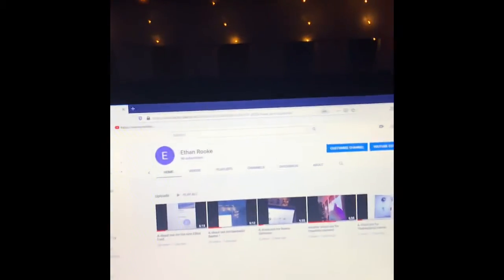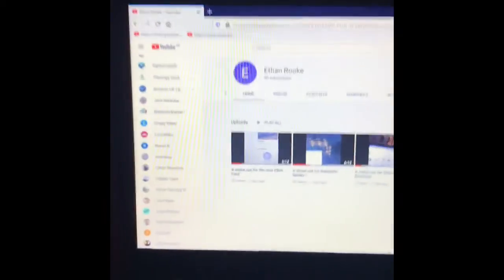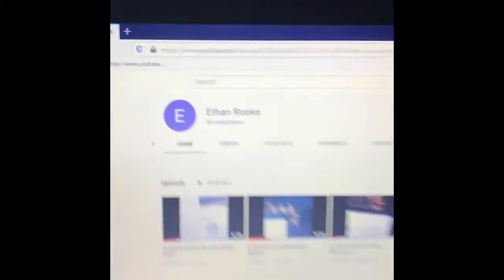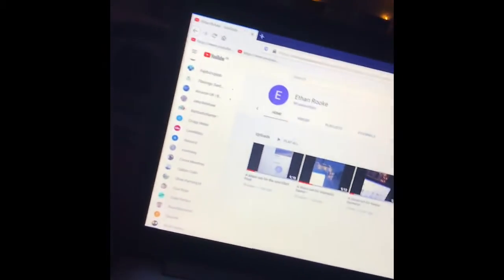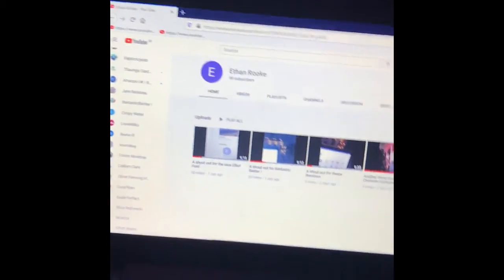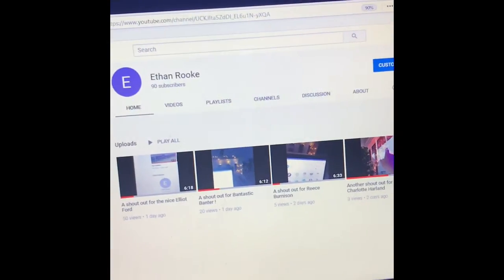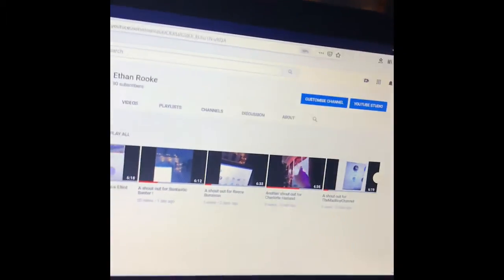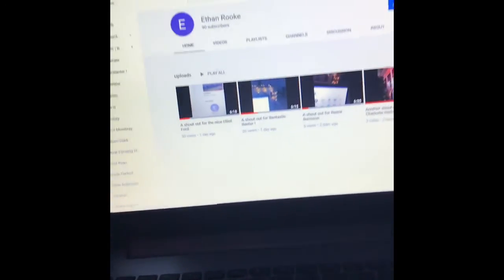A shout out for Dom Beer